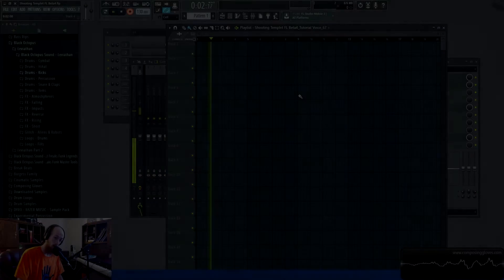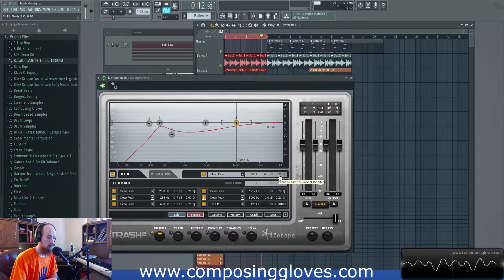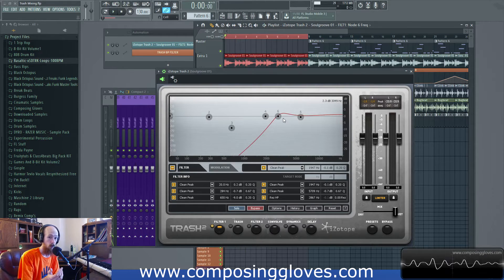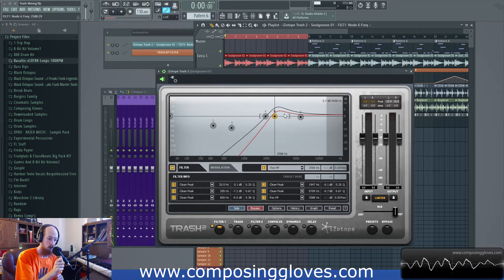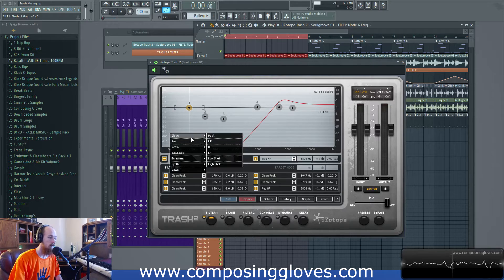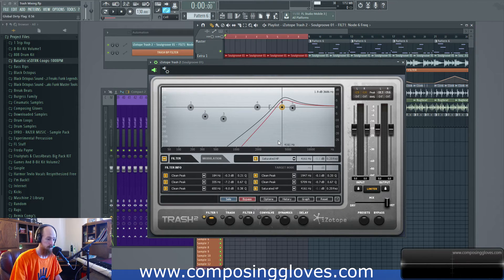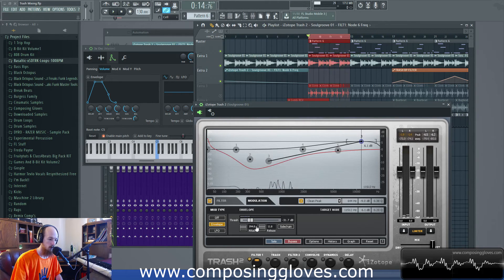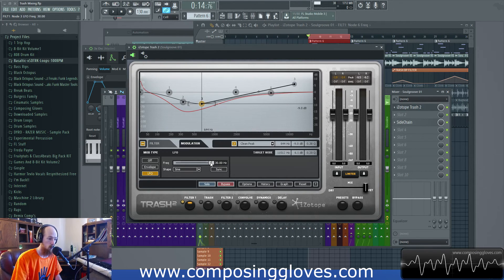Trash 2 3 - Filters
We look at the filter module in Trash 2, what it is, how it works and an example of it in action. More examples will be shown in other videos but the controls will not be explained like they are in this video.